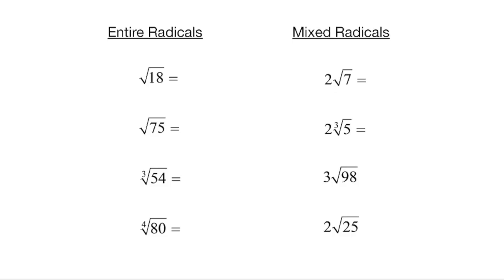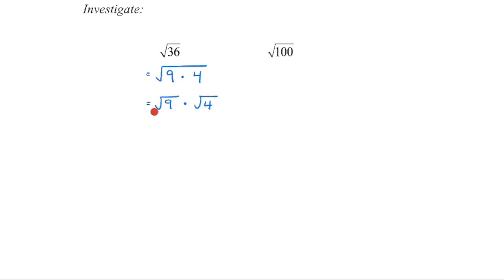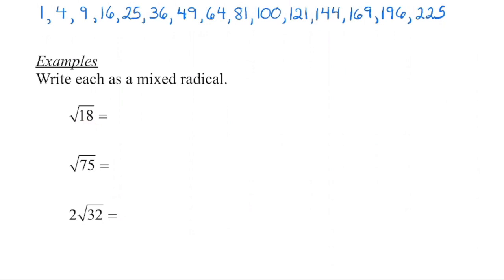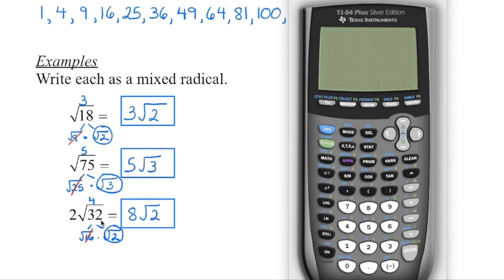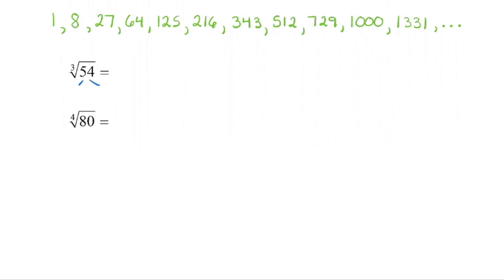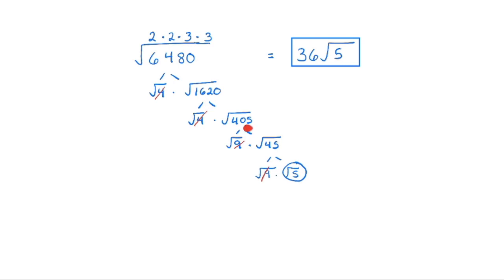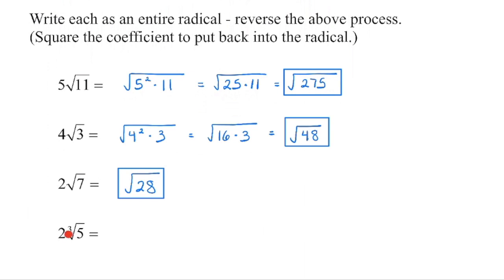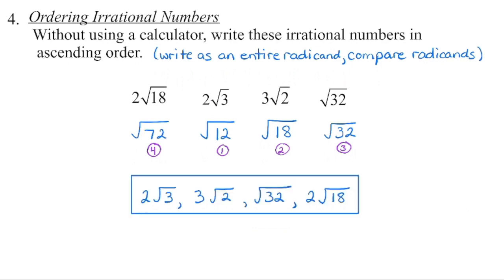Math 10C: Simplifying Radicals (and vice versa)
1.  Introduction:  00:04
2.  Simplifying Radicals:  00:48
     a)  Examples:
           i)  Square roots:  02:49
           ii)  Cube roots:  06:13
           iii)  Other roots:  07:03
           iv)  Large radicands:  07:37
3.  Write a mixed radical as an entire radical:  08:42
4.  Order irrational numbers:  10:25